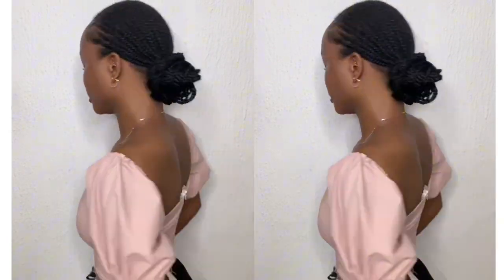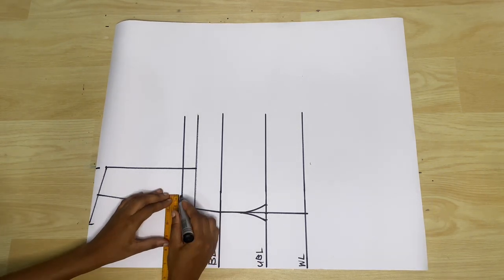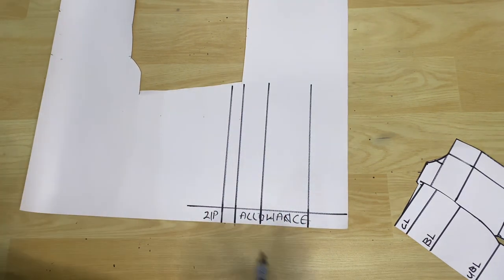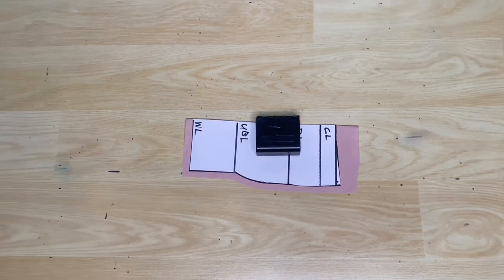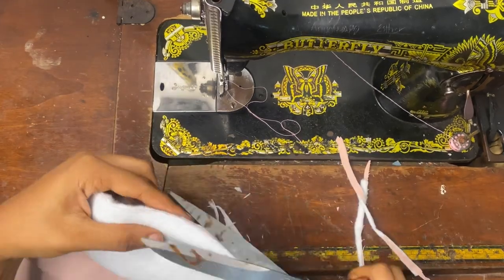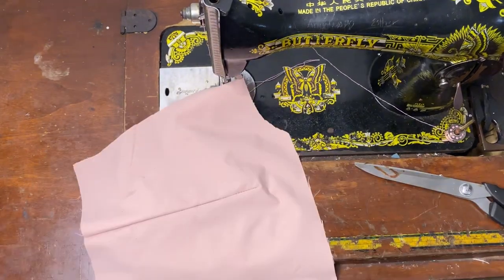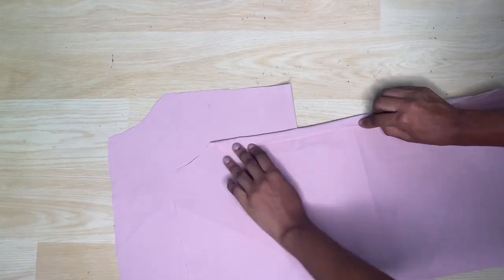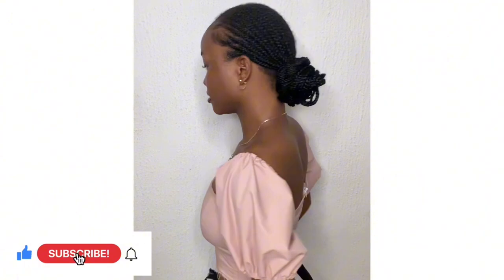Off shoulder square neckline bustier pattern drafting and sewing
Apologies for taking this long to make this tutorial, but i hope you like it!💕

Make sure to watch till the end to fully grasp this tutorial.